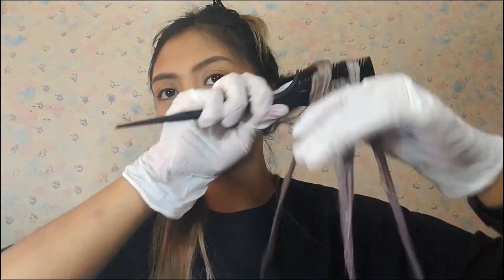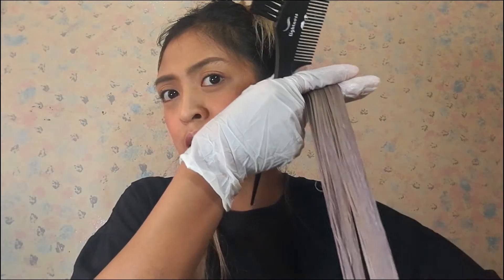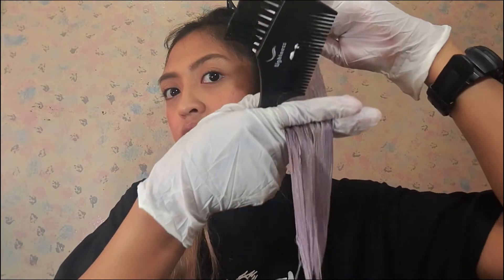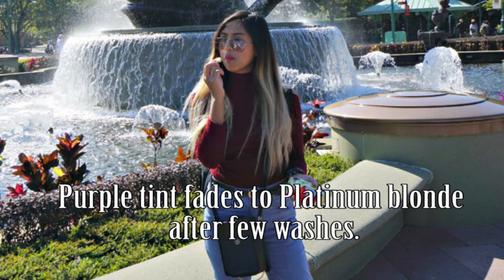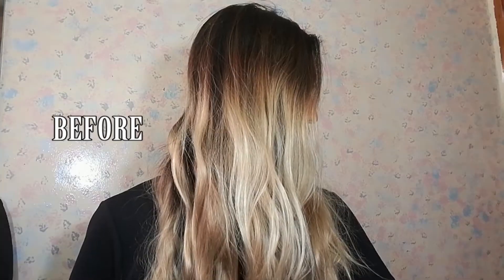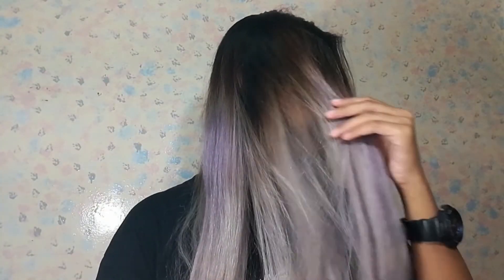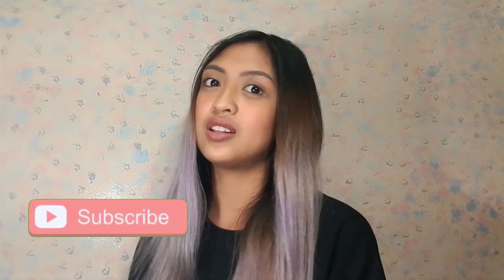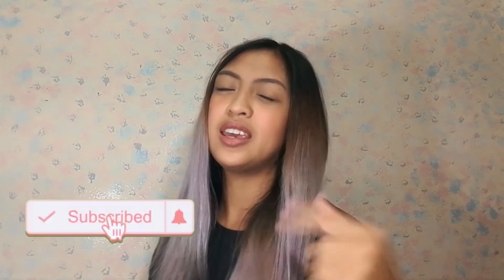DIY PURPLE CONDITIONER for PLATINUM BLONDE EFFECT l Tiya Maria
Did you know you can make your own purple conditioner? This is perfect for those who want a platinum blonde!

1. Use any white conditioner. I used Keratin.
2. Use any purple cream-based color. I used cellowax coz that's available in my country.
3. Apply to dry hair! Not damp hair. Results will be better.